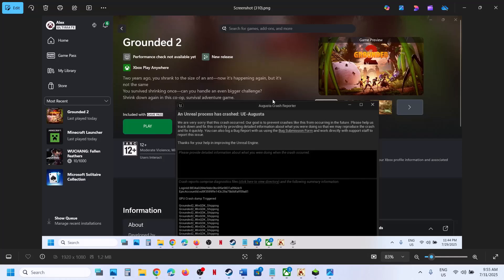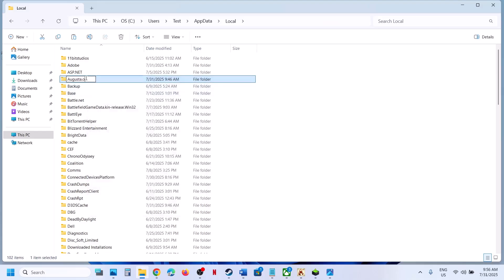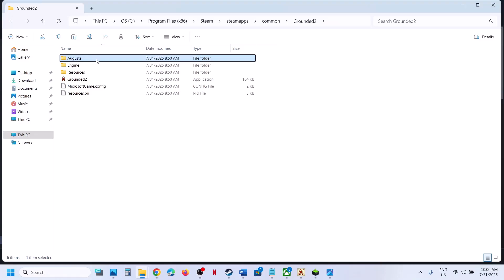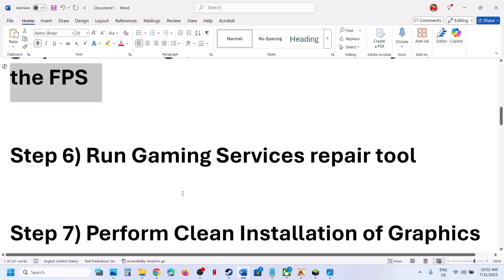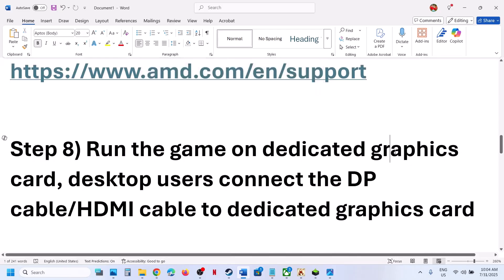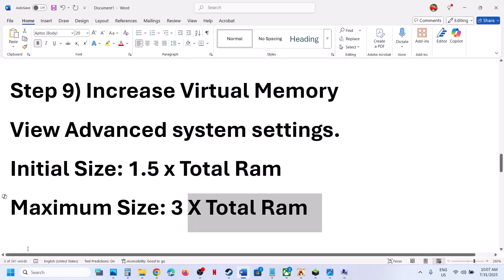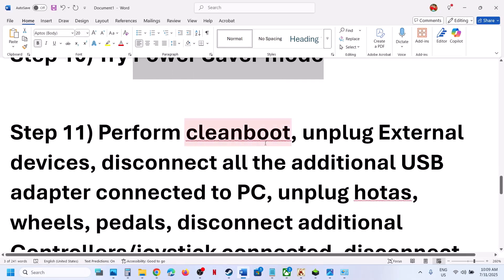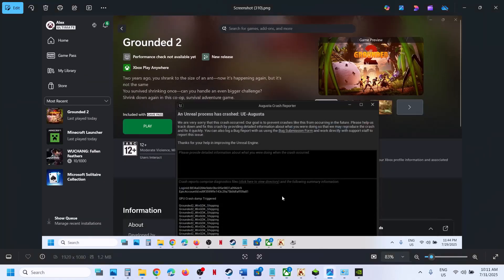Fix Grounded 2 Error An Unreal Process Has Crashed UE-Augusta/GPU Crash Dump Triggered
How To Fix Grounded 2 GPU Crash Dump Triggered Error, How To Fix Grounded 2 Error An Unreal Process Has Crashed UE-Augusta (Steam/Gamepass Users)